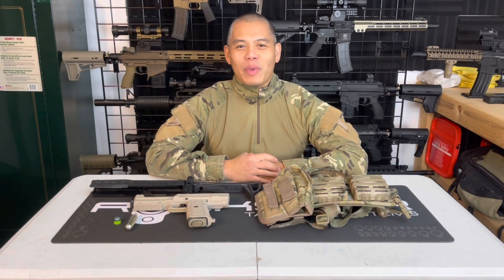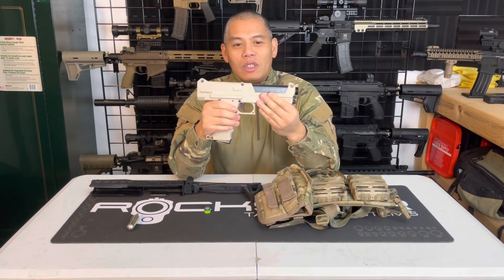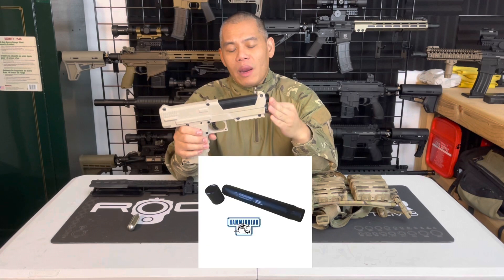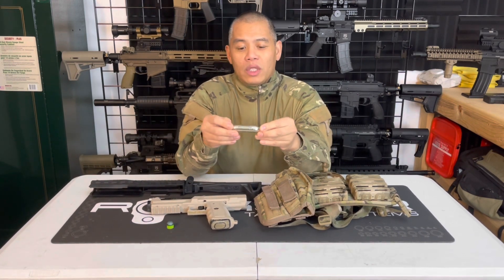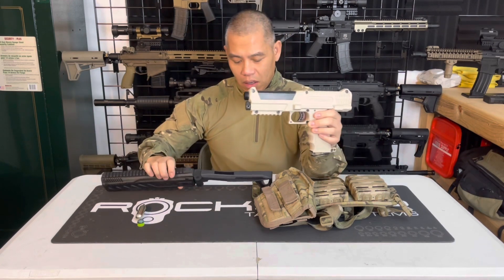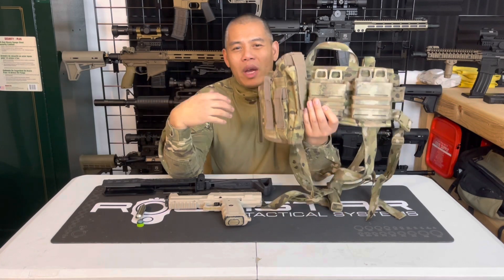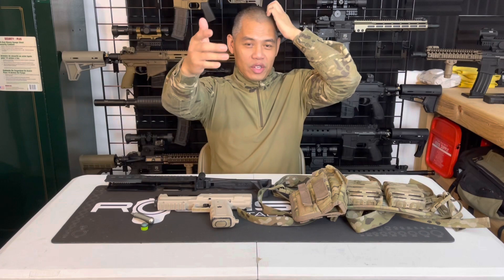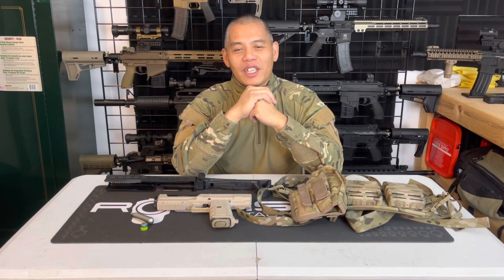Not Magfed Worthy!! Backup Pistols Are Useless!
We love our Magfed Pistol Markers! But are they functional in a real gameplay scenario or are they just for looks? In this video we take the unpopular viewpoint and make an argument on why the Backup, Magfed Pistol Marker is useless and should be left on your marker rack or in the DO NOT USE bin.